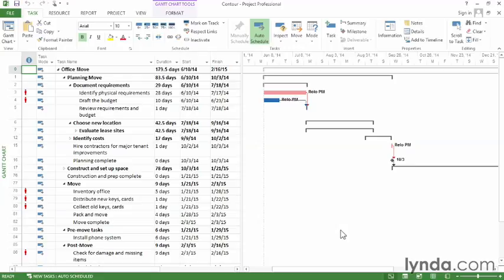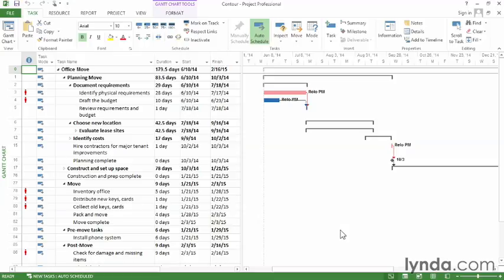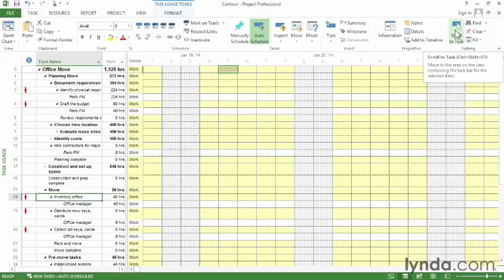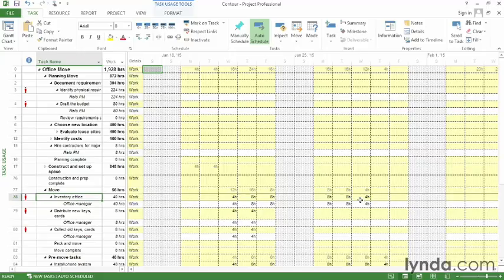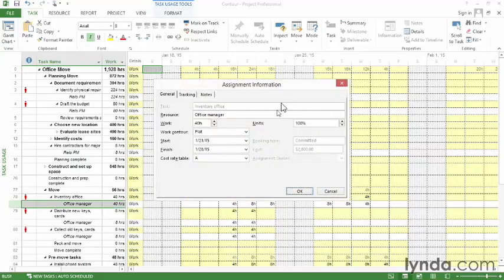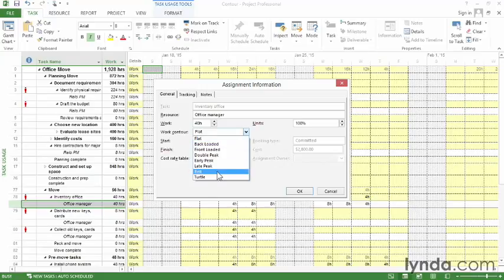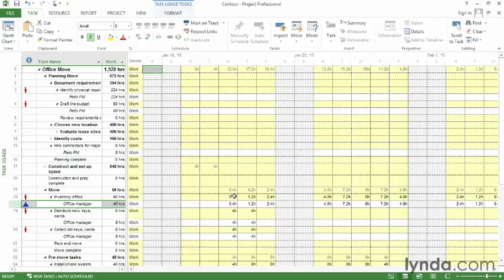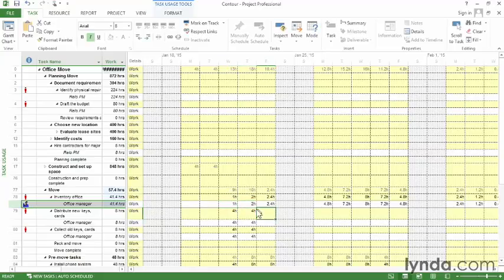115433 08 05 SC11 Ms Project 2013 - contour